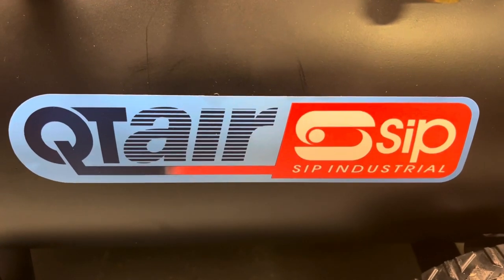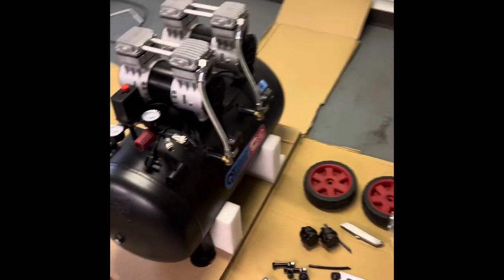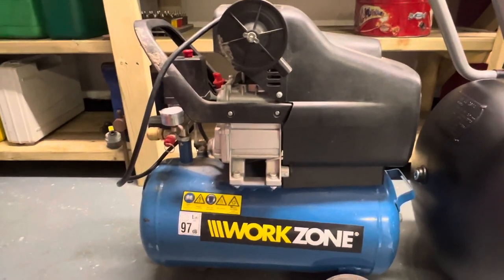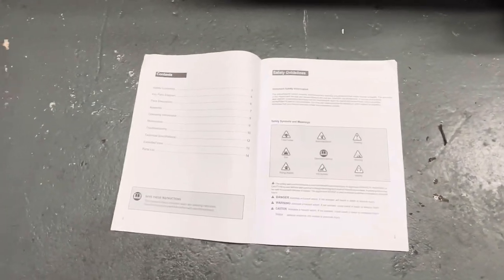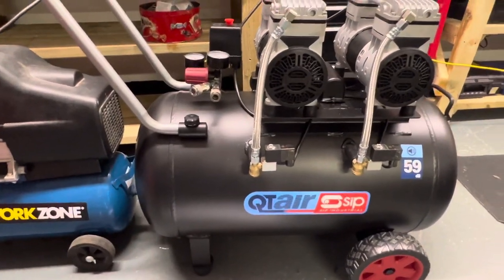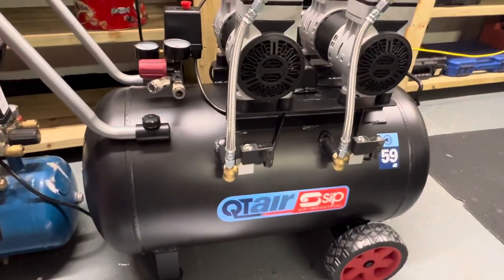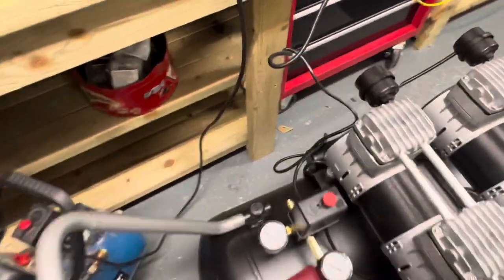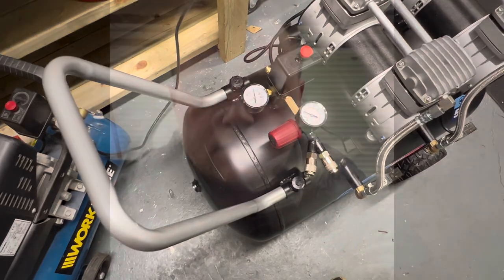SIP QT100/10 Low Noise Air Compressor Unboxing and Initial Review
Welcome to this video of the brand new SIP QT100/10 low noise air compressor unboxing.

I’m just an amateur everyday lad who tinkers in the garage with a few projects and I needed a new air compressor and didn’t know what to get. After hours of research I found this online and purchased it in Jan only to be told it’s not for release properly till Feb. Well… here it is!

This is my first video upload, I’m not a professional, so go easy. This is just my opinion on what I have found. I have compared it to an Aldi 24L (i know it’s quite uncomparable but for anyone making the jump to a bigger and quieter one.. it may help)

For more information about this compressor visit;